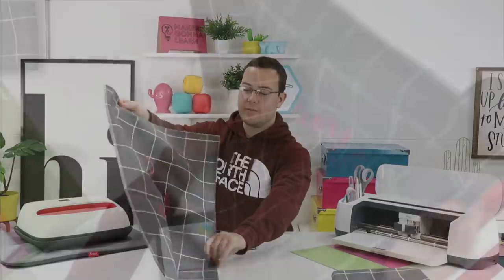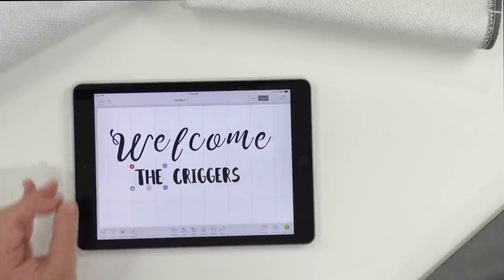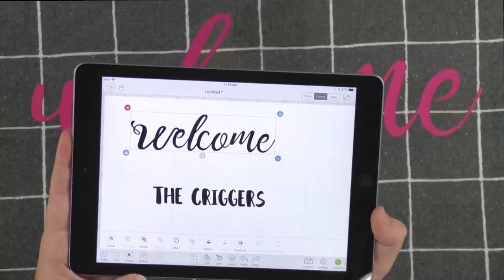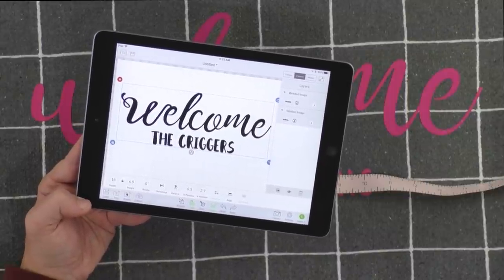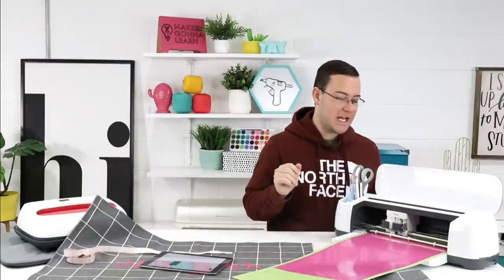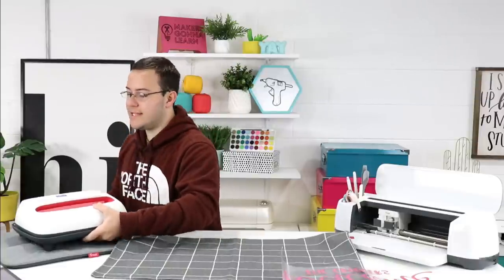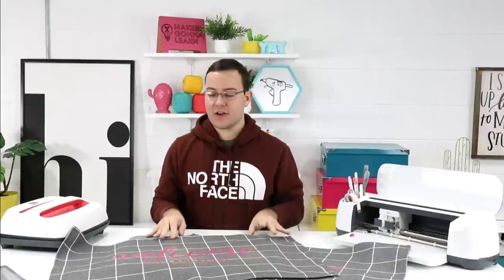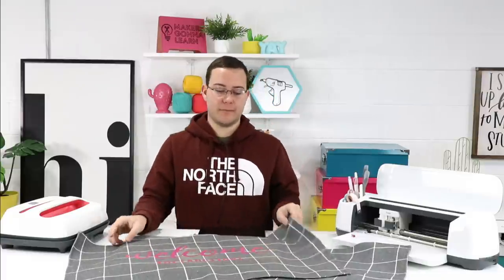DIY CUSTOMIZED FLOOR MAT WITH YOUR CRICUT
Cricut StandardGrip Mat
Cricut EasyPress Mat
Cricut EasyPress 2, 10”x12”